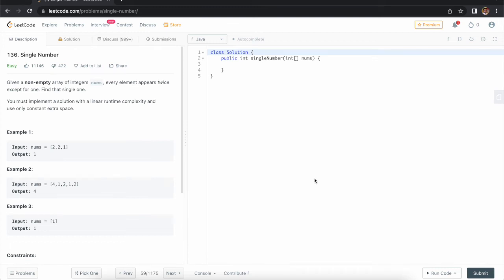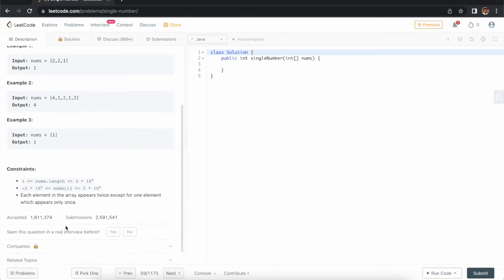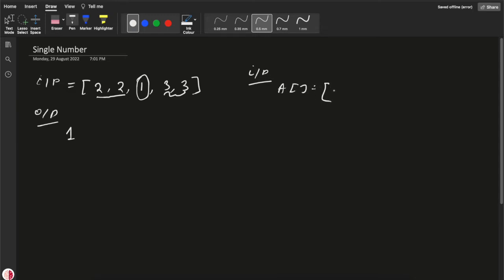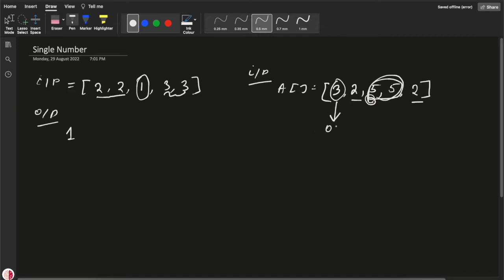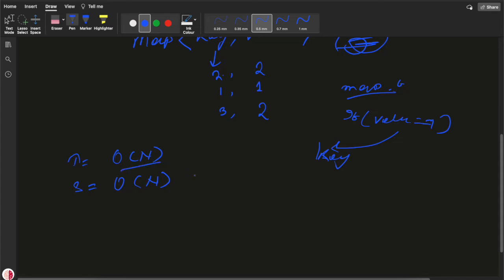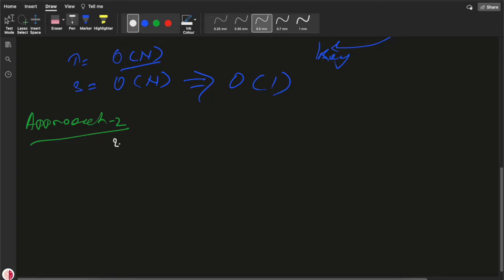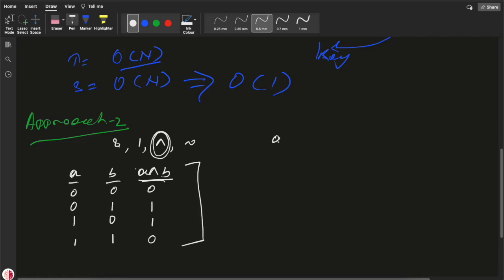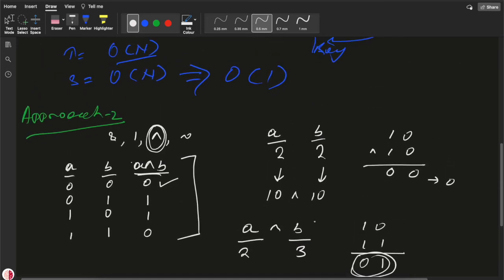Single Number | Problem Solving | LeetCode | InterviewBit | GeeksforGeeks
Single Number

Device & Software
Recored & Edited on MacBook Air M2